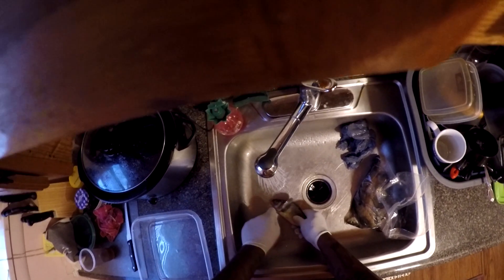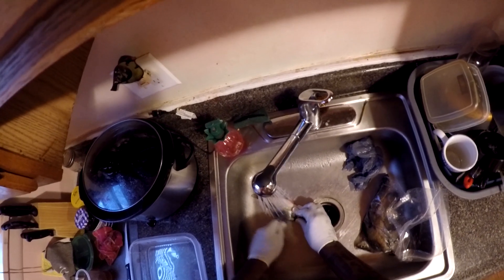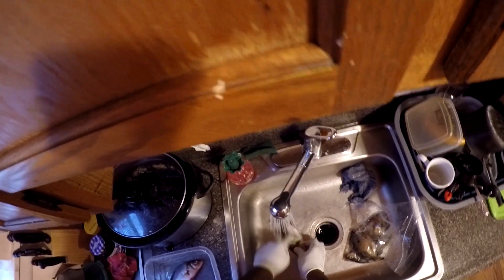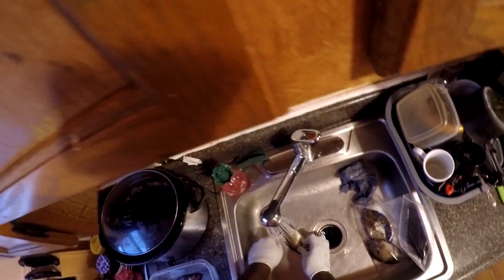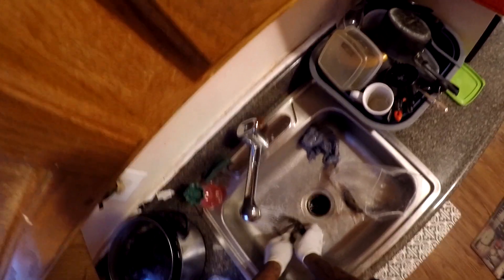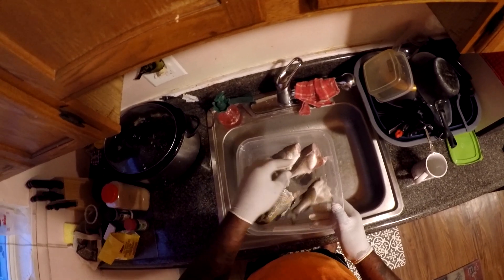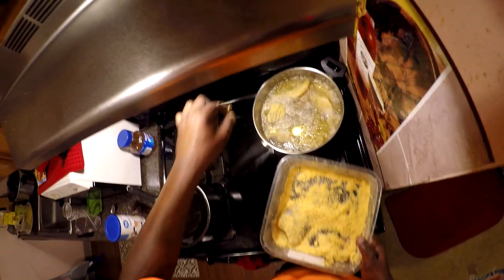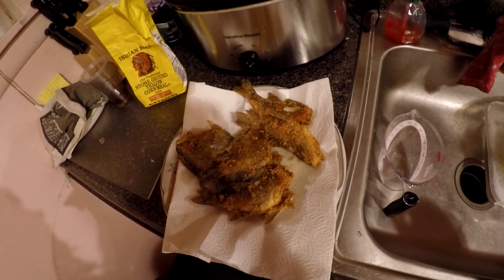CATCH & COOK, BLUE GIL & WHITE PERCH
HOW TO COOK , BLUE GILLS AND WHITE PERCH